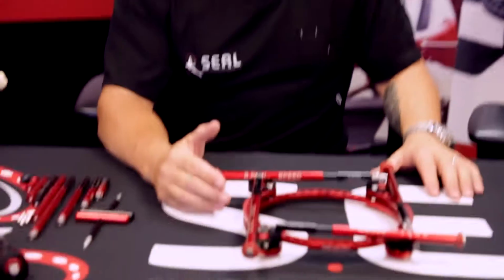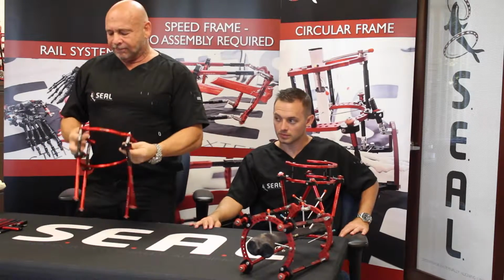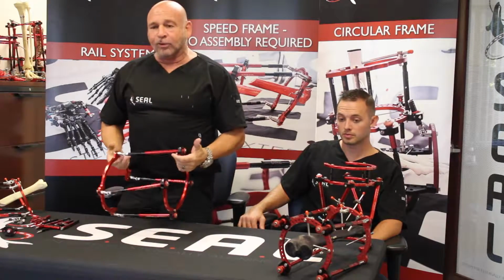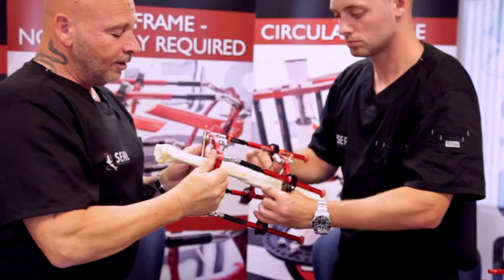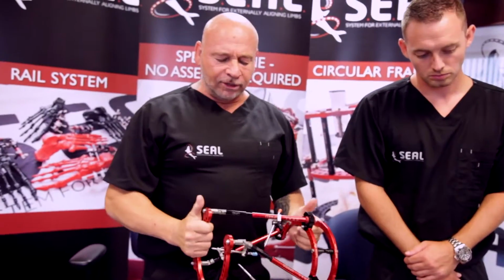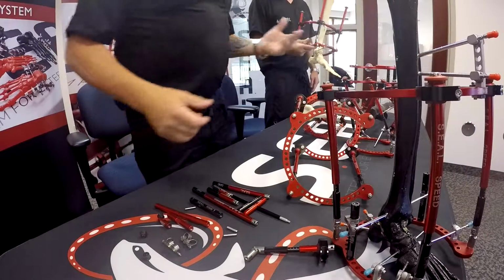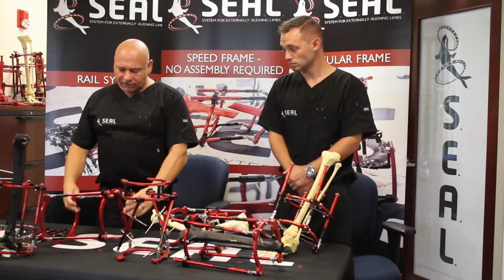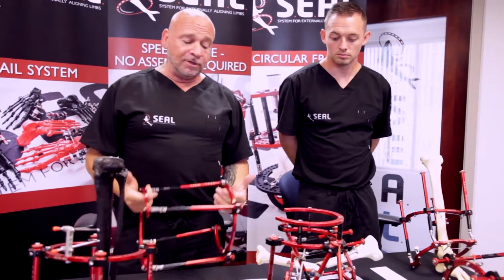S.E.A.L. Educational Video - Speed Frame